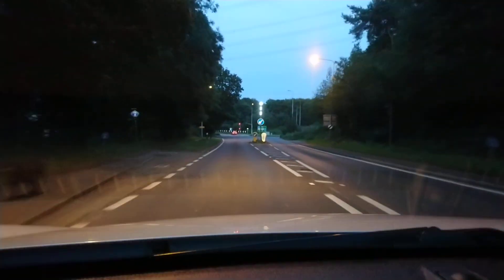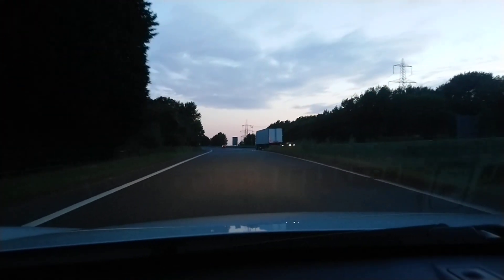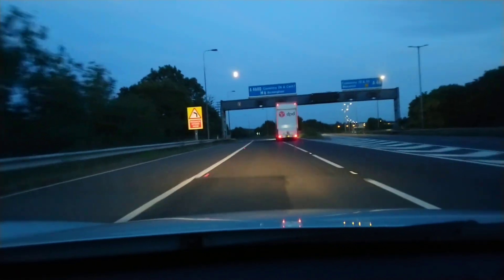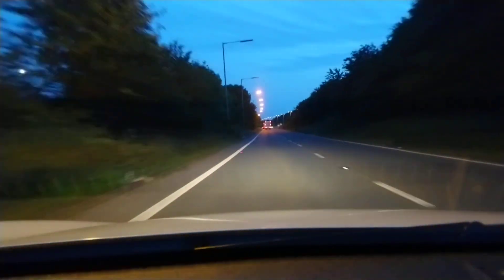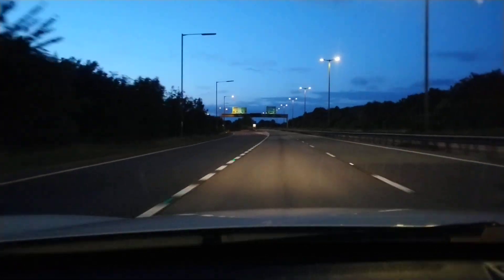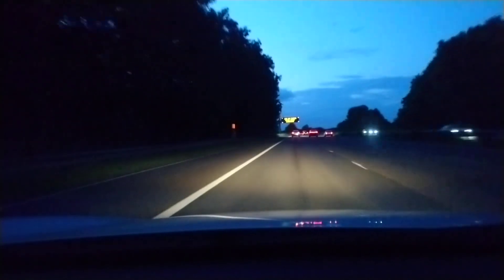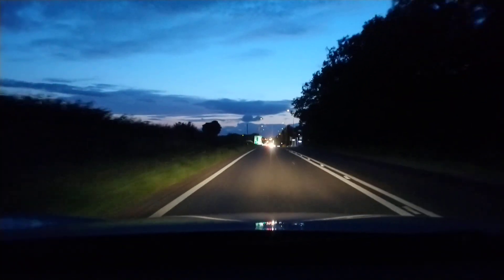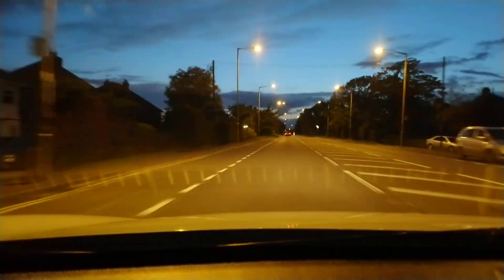LPS, HPS and LED Highway Street Lights on the M69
In the Video I say "LPS coloured LED's on the A5" this is wrong. The LED street lights are HPS in colour. The only LPS Low Pressure Sodium Street Lights are on the M69 / A46 Junction.
This video shows highway street lighting on M69 near Coventry, The new LED a lot of broken woth some working HPS High Pressure Sodium and the last of the Massive LPS Low Pressure Sodium some working, 1 EOL flash red and many not working burnt out.
Video starts and finishes on the A5 which now has 4 LED street lights that are HPS High Pressure Sodium in Colour. A5 mainly has HPS street lighting but there are some white LED not in video.